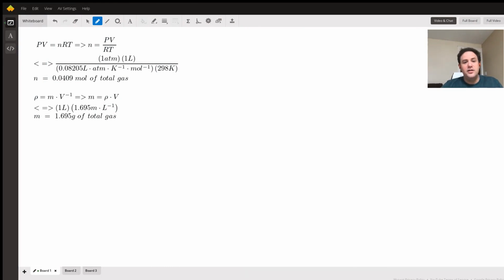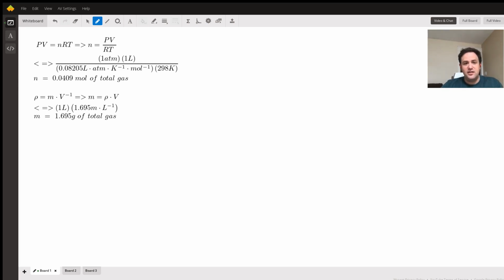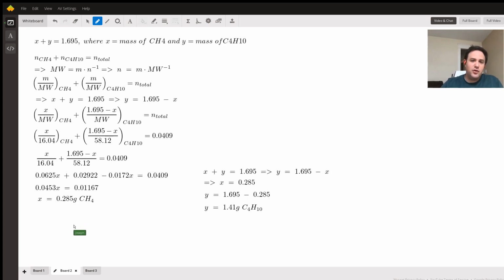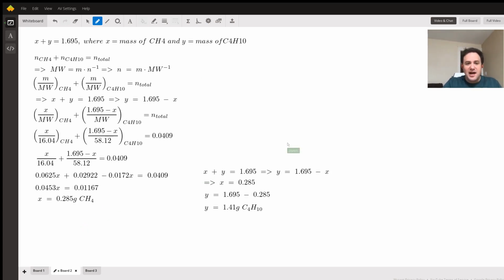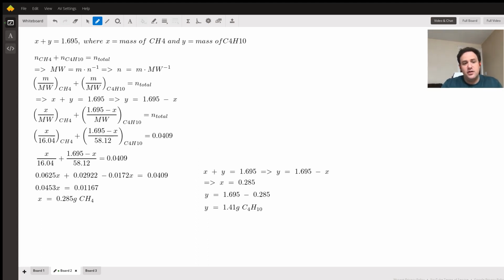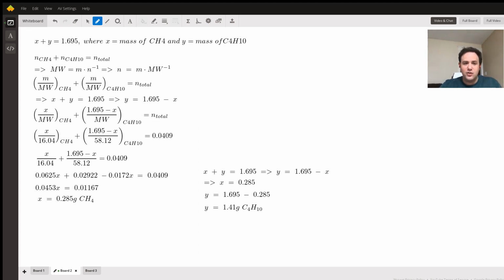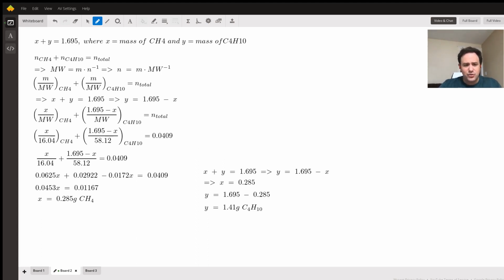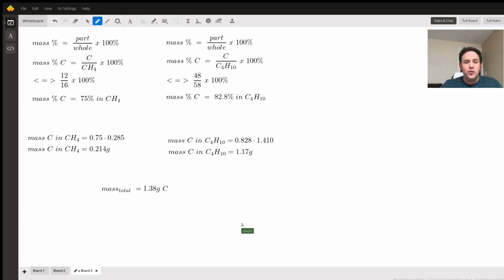Finding the Mass of Carbon in a Sample of Methane and Butane Gas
Question: A mixture of methane (CH₄) and butane (C₄H₁₀) at one atmosphere pressure and 25°C has a density of 1.695 g/L. Assuming ideal behavior, what is the mass in grams of carbon that are in 1 liter of mixtur
A mixture of methane (CH₄) and butane (C₄H₁₀) at one atmosphere pressure and 25°C has a density of 1.695 g/L. Assuming ideal behavior, what is the mass in grams of carbon that are in 1 liter of the mixture?

Answered By:

Joseph P.
Trained Biochemist Experienced in Teaching

Written Explanation:

PV = nRT =› n = PV/RT‹=› (1atm)(1L)(0.08205L*atm*K-1*mol-1)(298K)n = 0.0409 mol of total gasρ = m*V-1 =› m = ρ*V‹=› (1L)(1.695m*L-1)m = 1.695g of gas totalx + y = 1.695, where x = mass of CH4 and y = mass of C4H10nCH4 + nC4H10 = ntotal=› MW = m*n-1 =› n = m*MW-1(m(MW-1)CH4 + (m*MW-1)C4H10 = ntotal=› x + y = 1.695 =› y = 1.695 - x(x/MW)CH4 + [(1.695-x)/MW]C4H10 = 1.695x/16.04 + (1.695-x)/58.12 = 1.695x = 0.285g CH4x + y = 1.695 =› y = 1.695 - x‹=› 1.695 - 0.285y = 1.41g C4H10mass% = part/whole x 100%mass% C in CH4 = 12/16.04mass% C in CH4 = 75%mass% C in C4H10 = 48/58.12mass% C in C4H10 = 82.76%mass C in CH4 = mass % * mass‹=› 0.75*0.285mass C in CH4 = 0.2141gmass C in C4H10 = mass % * mass‹=› 0.8276*1.41mass C in C4H10 = 1.1665masstotal = mass C in CH4 + mass C in C4H10masstotal = 1.381g